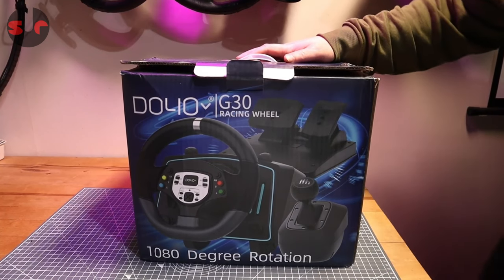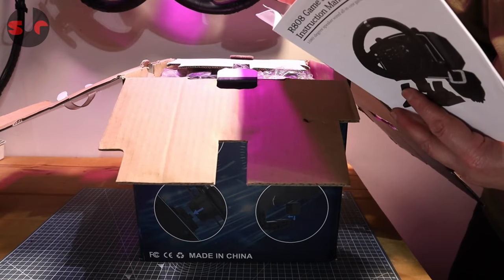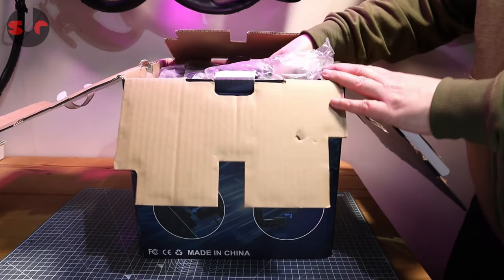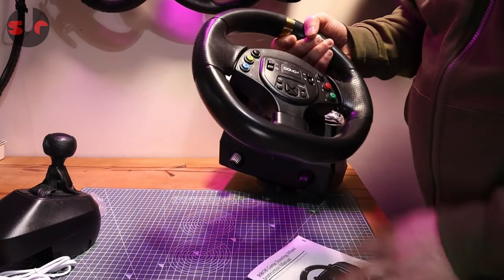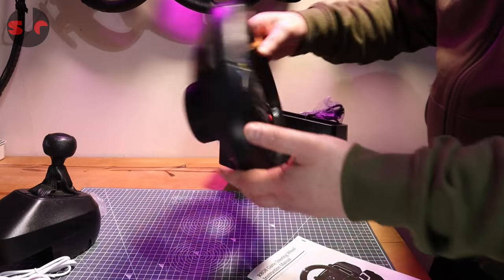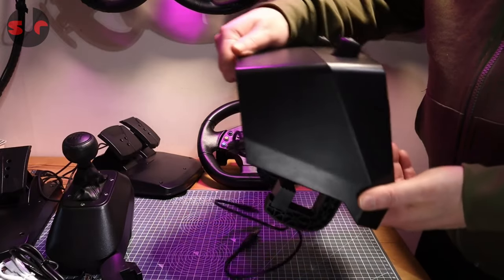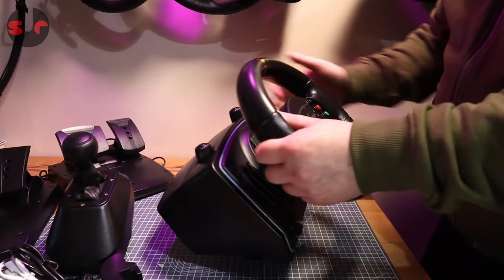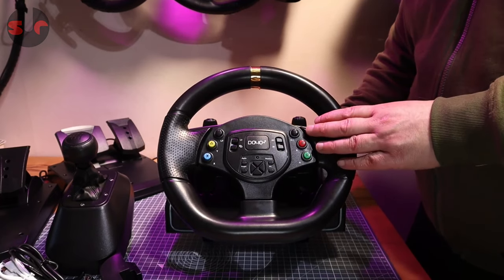DOYO R808 Racing Wheel [UNBOXING] NEW! PC/Xbox/PS/Switch compatible casual racing wheel!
This game racing wheel is a multi-platform compatible, supporting PC/PS5/PS4/PS3/XBOX-Series X/XBOX ONE/XBOX 360/Xinput/Android/Nintendo Switch/ (not for Apple desktop/laptop).